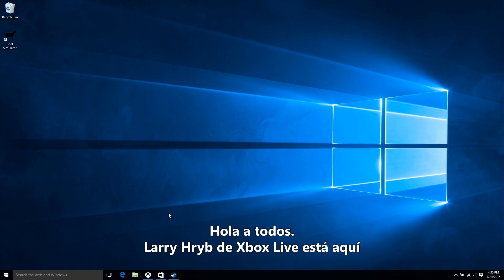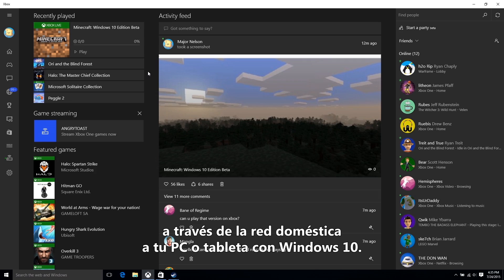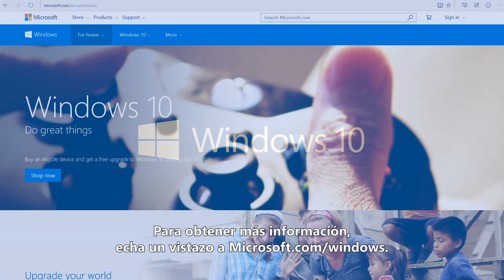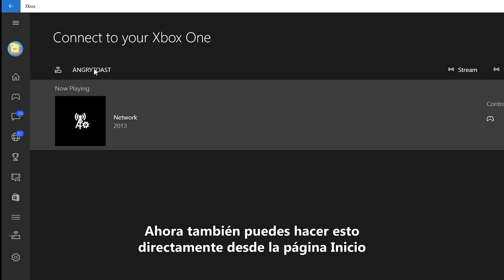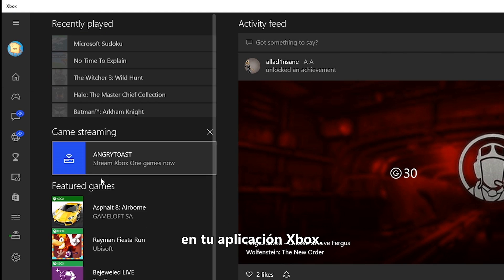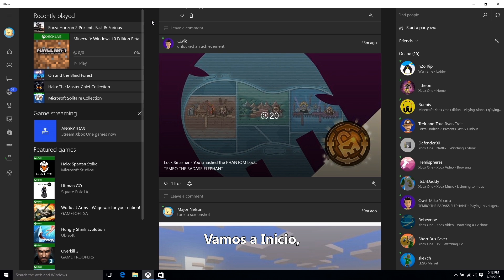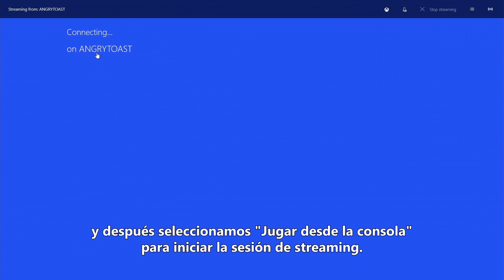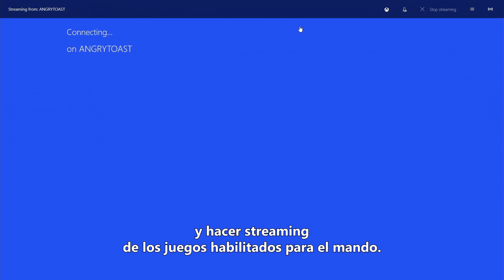Retransmisión de Xbox One a Windows 10 - Walkthrough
Retransmite tus juegos de Xbox One a cualquier ordenador con Windows 10 en casa.

Con un mando Xbox One y un portátil puedes jugar a los juegos de Xbox One en cualquier lugar de tu casa con un ordenador, portátil o tablet con Windows 10.